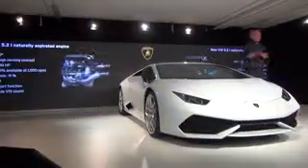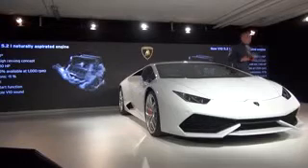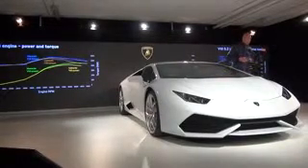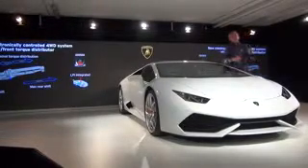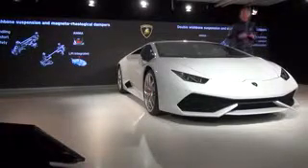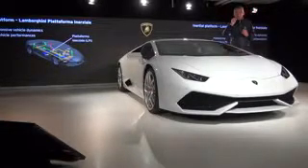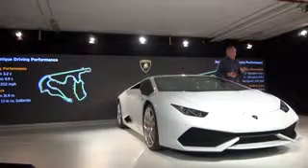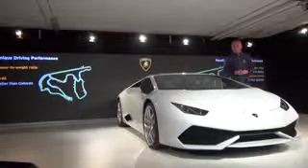2015 Lamborghini Huracán LP 610 4 Technical Presentation by Maurizio Reggiano Part II